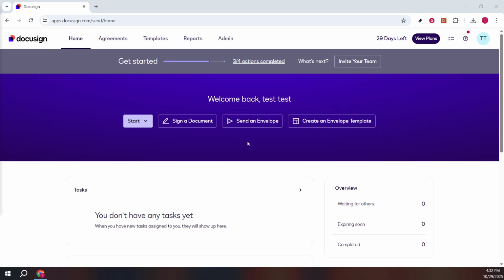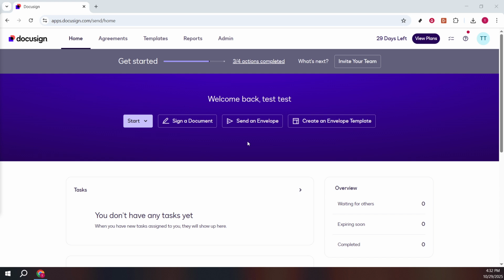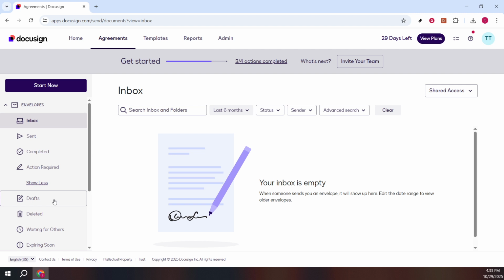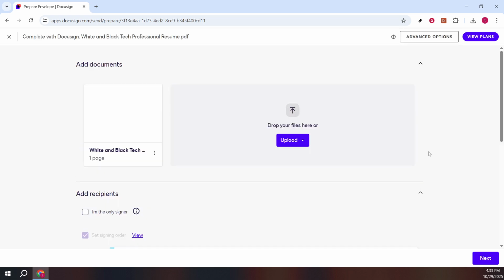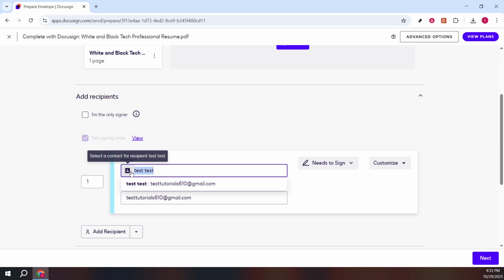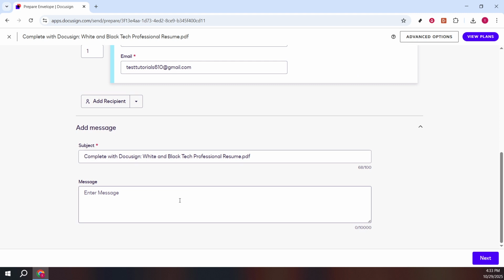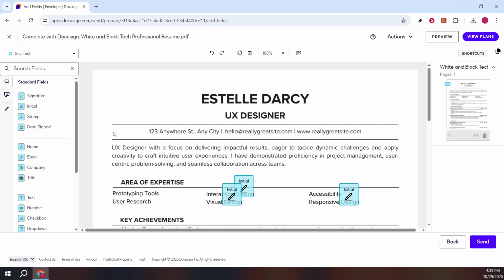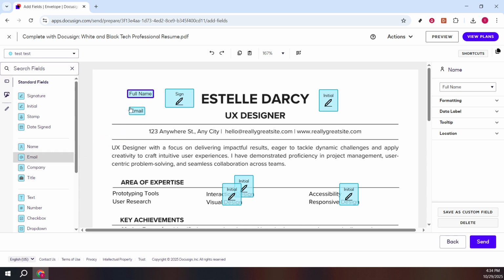How To Add Fields In DocuSign [2026 Guide]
How To Add Fields In DocuSign